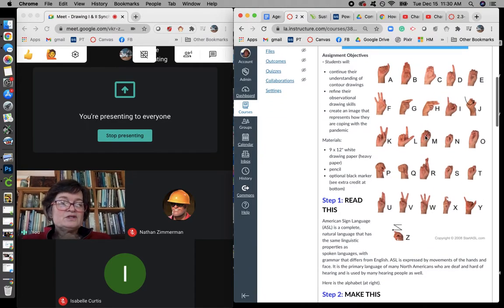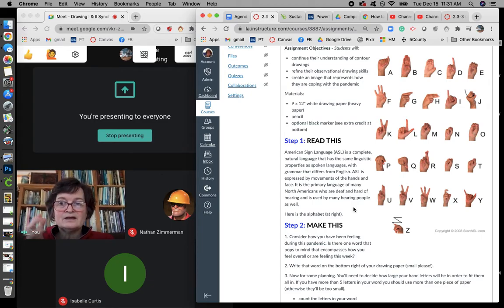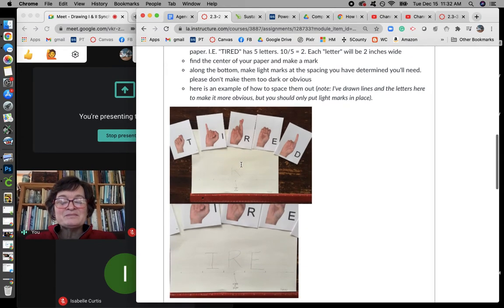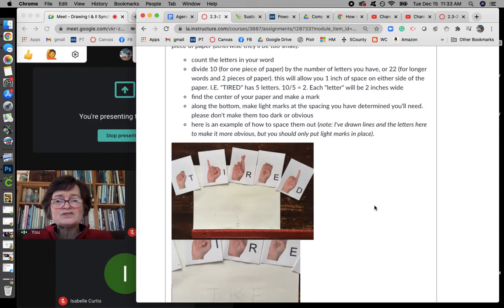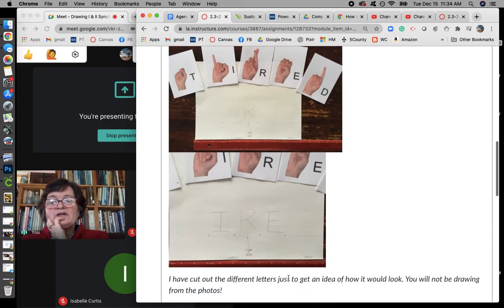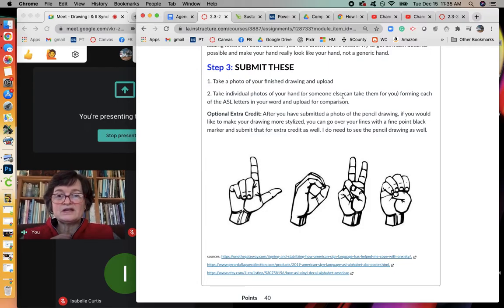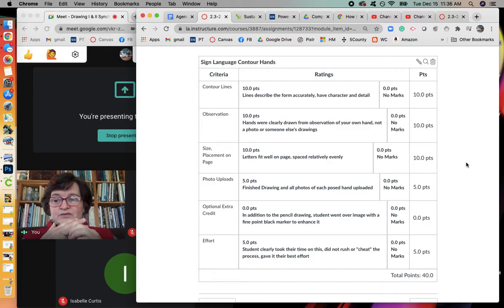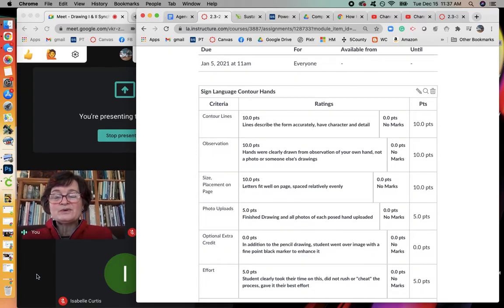Drawing I 12/15/20 - Sign Language Hands